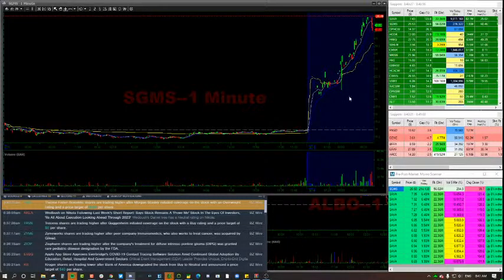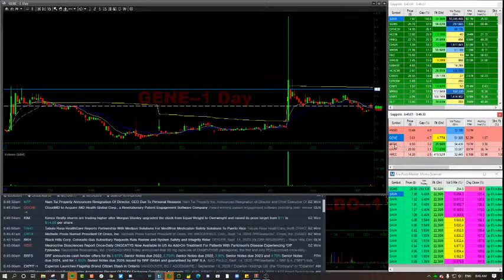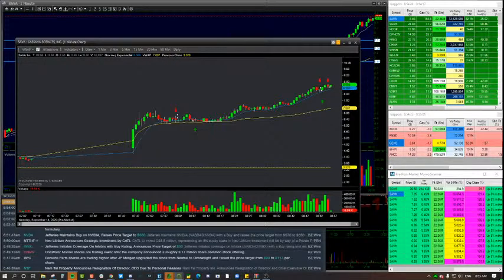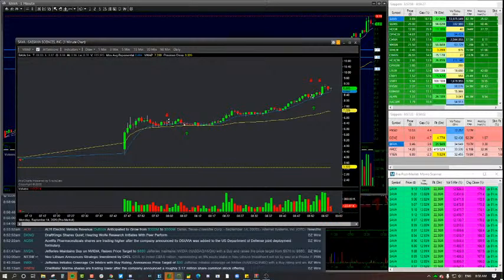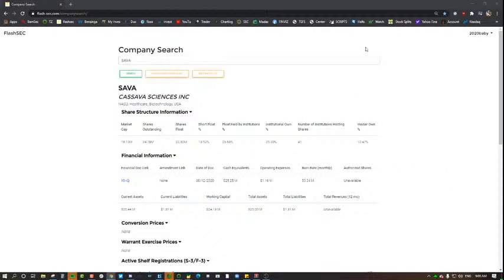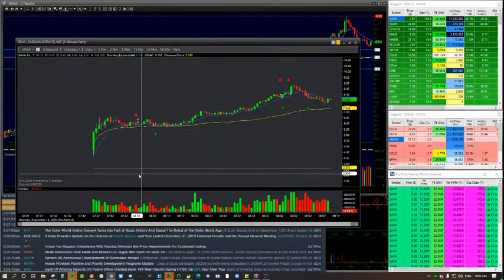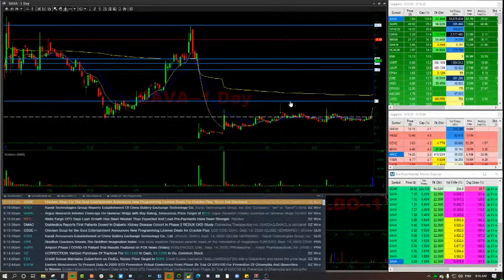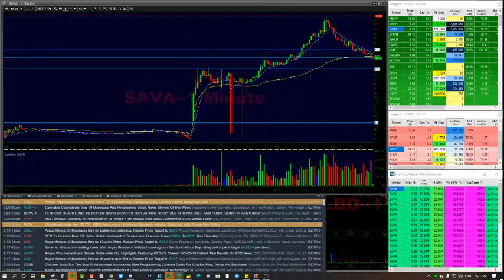matt ayele Live Stream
pre-market gappers